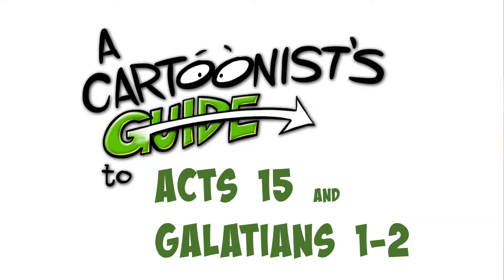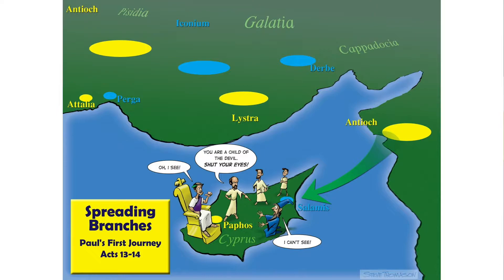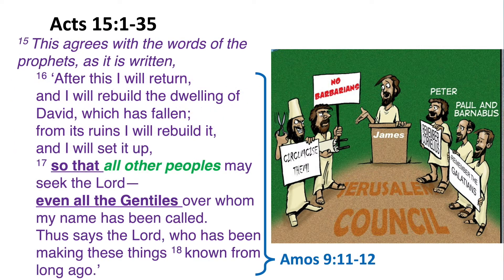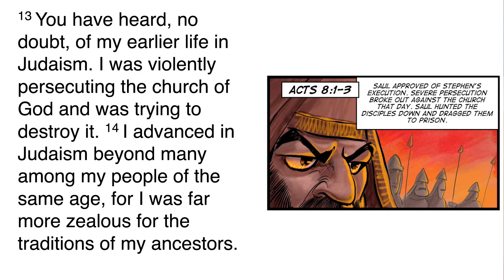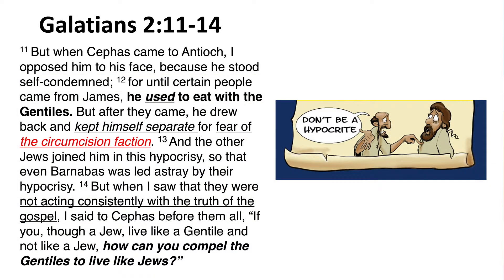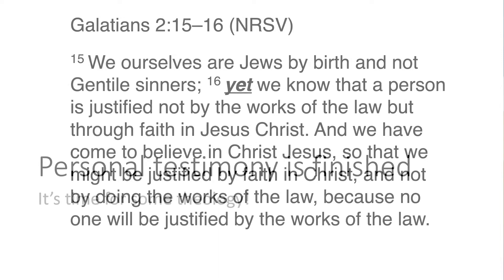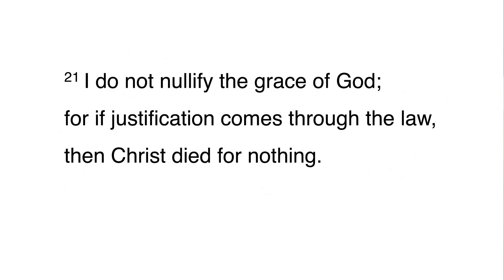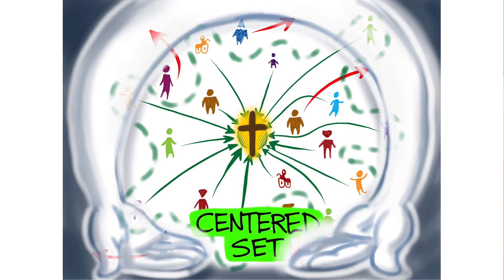Putting Acts 15 and Galatians 1 and 2 in Context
What do Acts 15 and the first two chapters of Galatians have in common? They both talk about the first big debate over ethnic identity in the church. Some of the early Christians said you had to be circumcised and assimilate into the Jewish culture in order to be a true disciple of Jesus. They debated the topic in Acts 15 in Jerusalem. The Apostle Paul was very opposed to this teaching. That's what he's talking about in his letter to the Galatians.

This video will walk through a PowerPoint that offers the backstory of Paul's life in Acts in order to understand the context for Acts 15 and the letter to the Galatians. You can download this PowerPoint and image pack and use it for your own preaching and teaching. Use one slide, a few slides, or all of them. Whatever works for you.